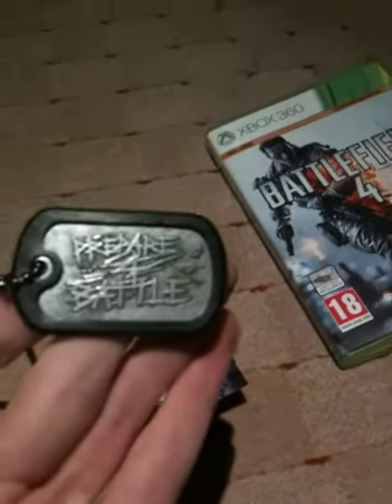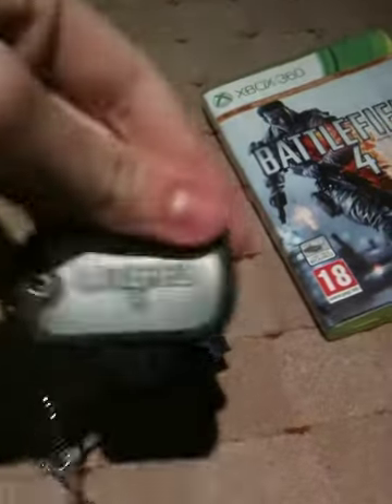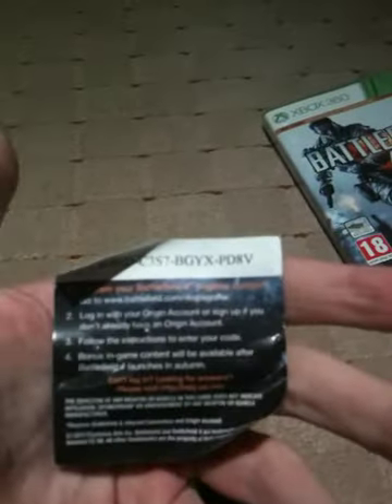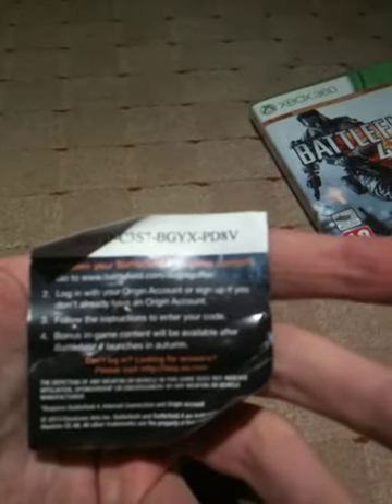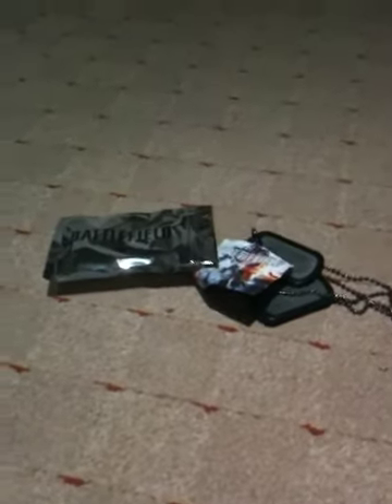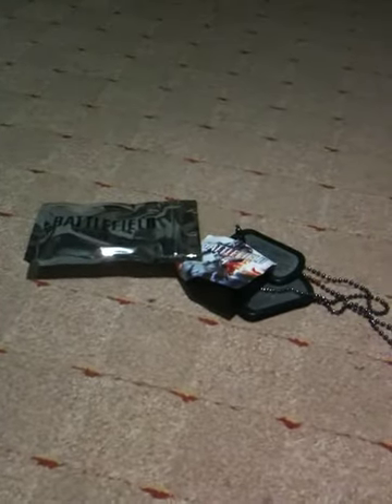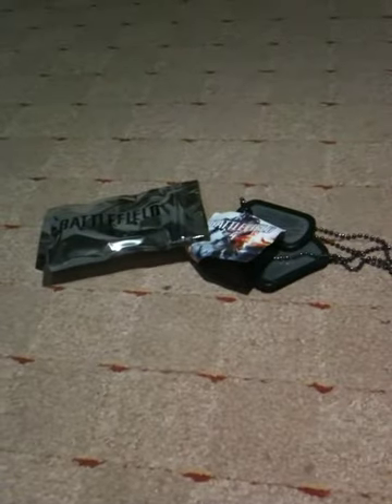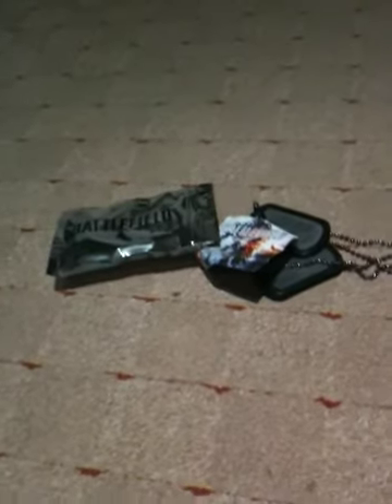Battelfield 4 And Exclusive Dog Tags